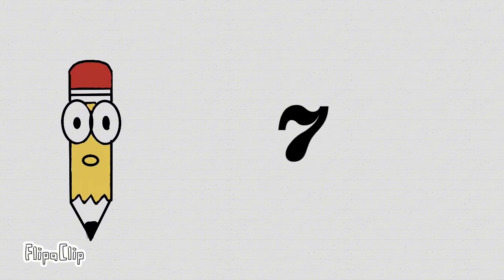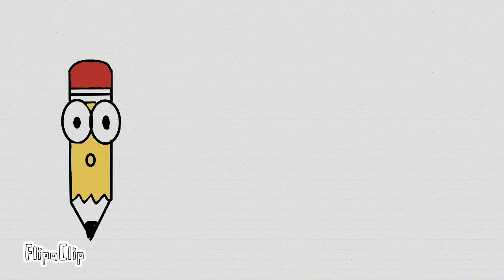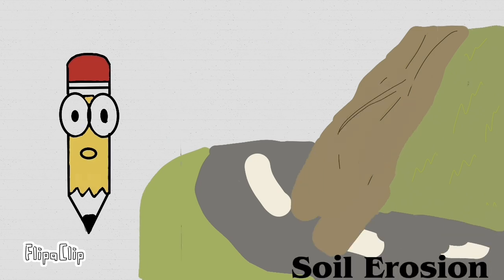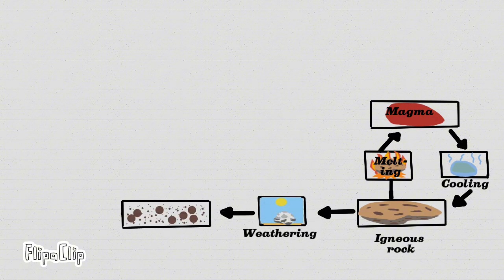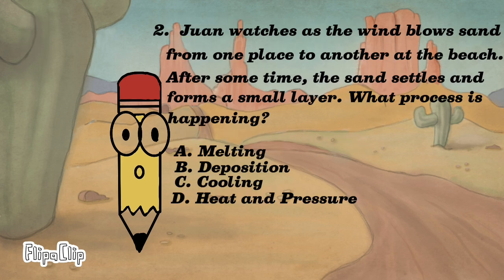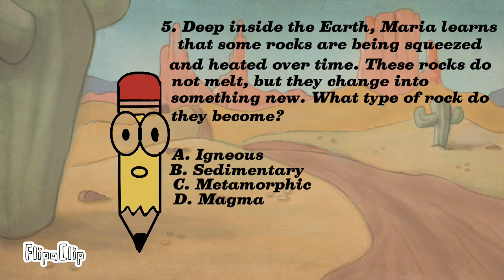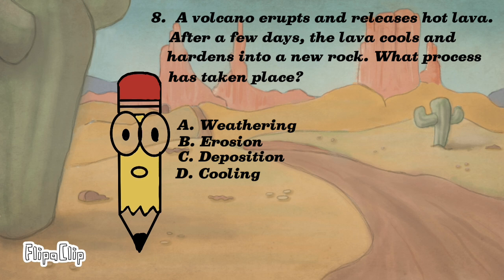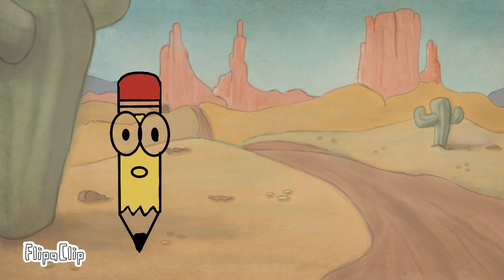ANIMATED SELF LEARNING MODULE IN EARTH LIFE AND SCIENCE (ROCK CYCLE AND GEOLOGICAL PROCESS)